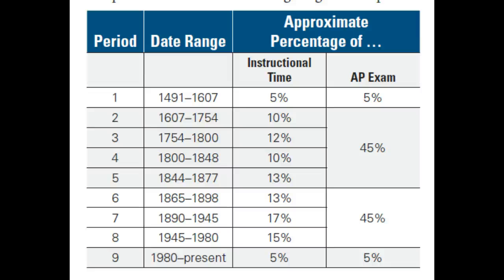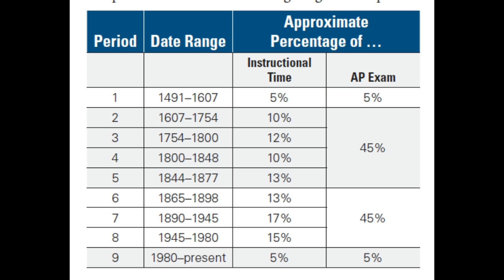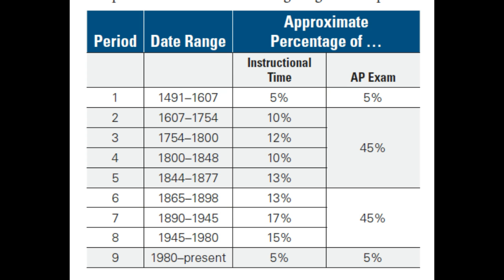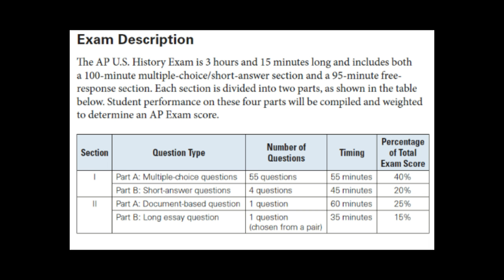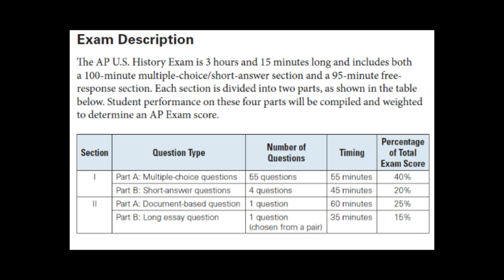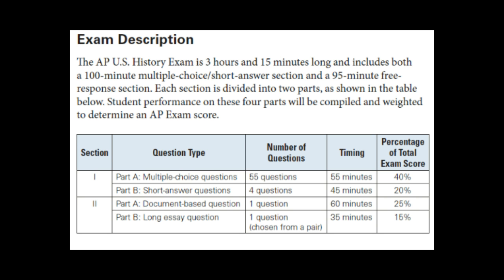Exam Overview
a brief explanation of the breakdown of the exam (% of time periods) and an explanation of the different question types